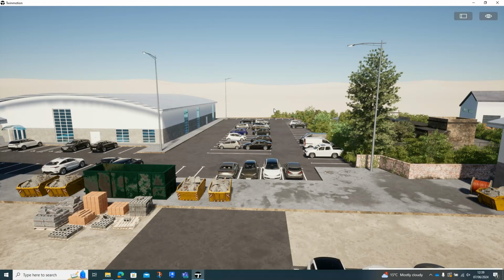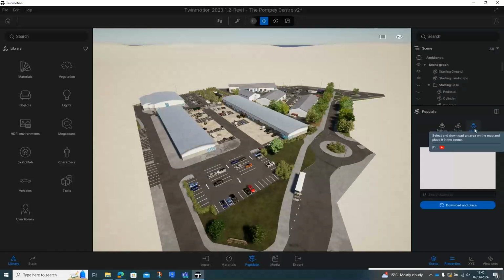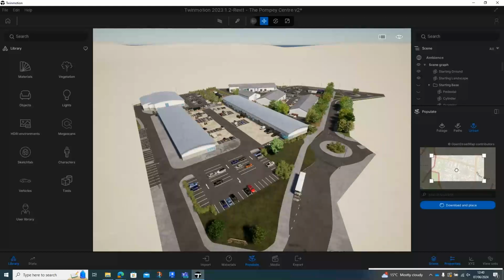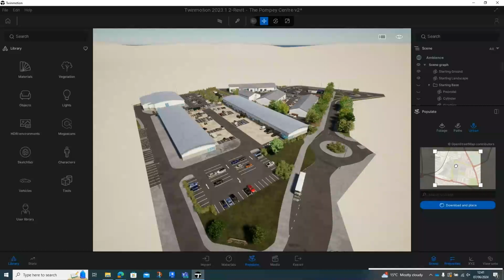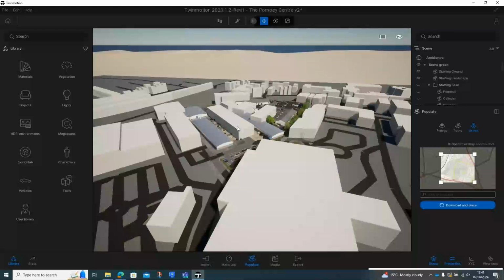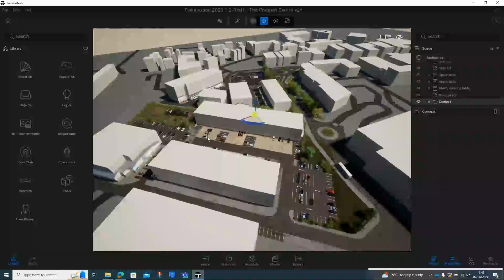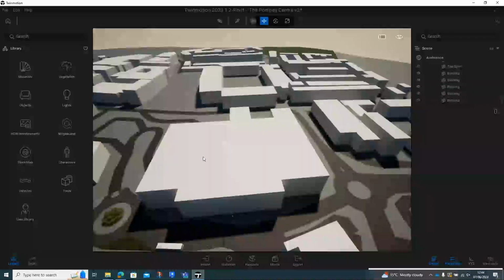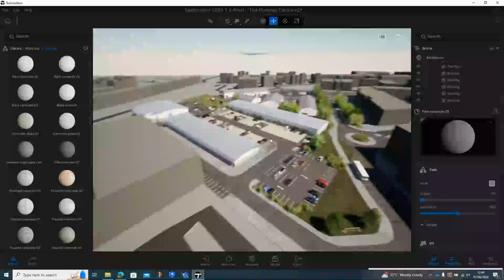Placing your project into a 3D Map in Twinmotion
In this video I show how to place your project into a 3D map within Twinmotion.  This allows you to see how the project sits in relation to the surrounding buildings.